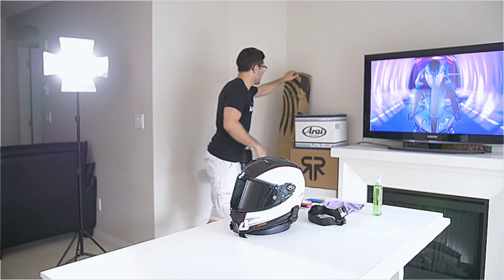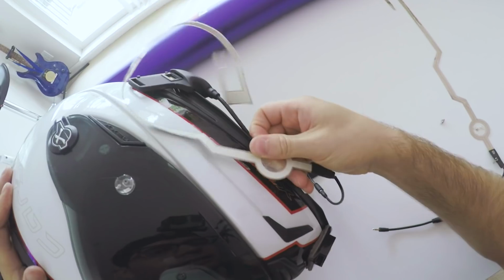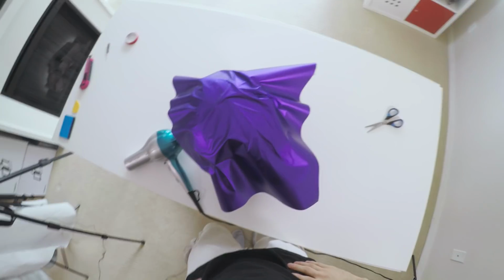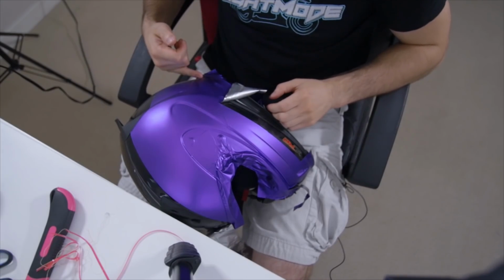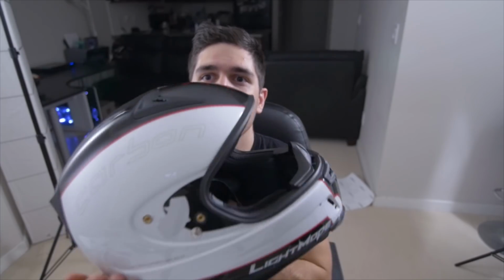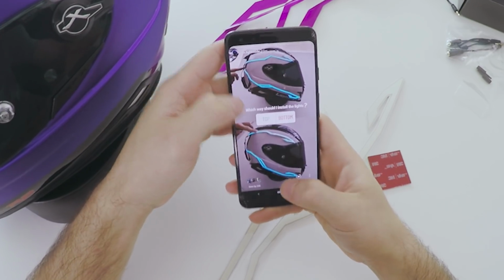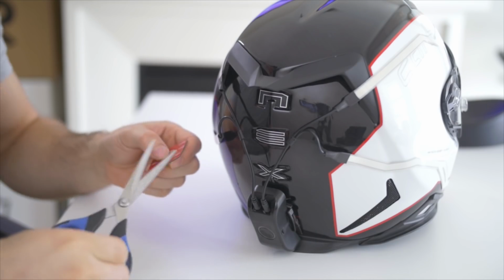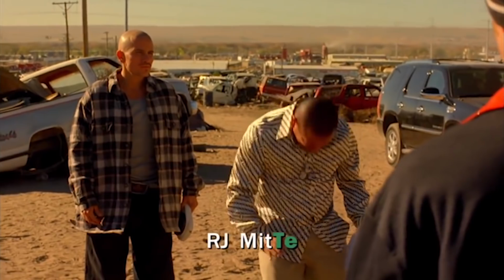I Updated My TRON Helmet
My Nexx XR2 Carbon helmet needed a refreshed look. What do you guys think?

Q: Are these water resistant?
A: Yes.

Q: Will it work with my Icon, Shoei, HJC, etc.?
A: Yes, any motorcycle helmet.

Q: What colors can I get these in.
A: From brightest to least bright: Aqua, white, green, blue, purple, red. Yellow and pink available only with the Proton S Kits.

Q: Can you ship to X country?

Helmet used in this video:
Nexx XR2 Carbon